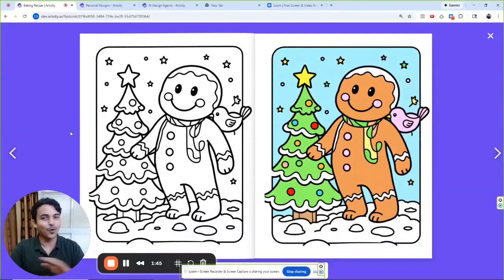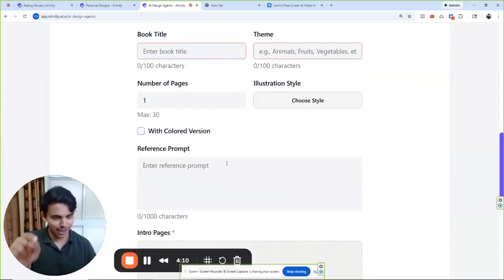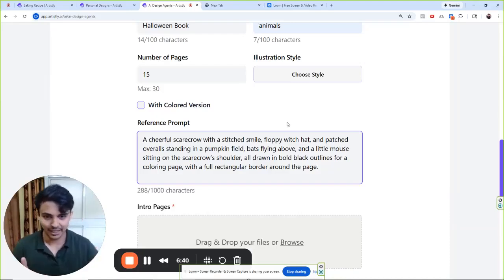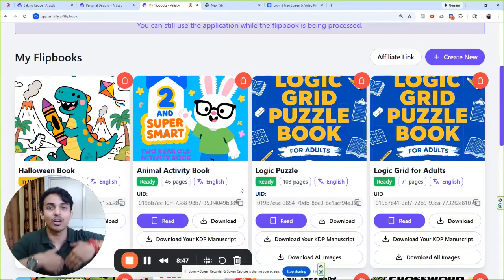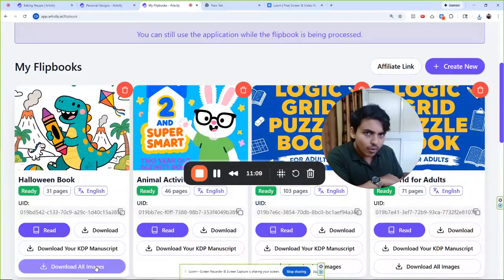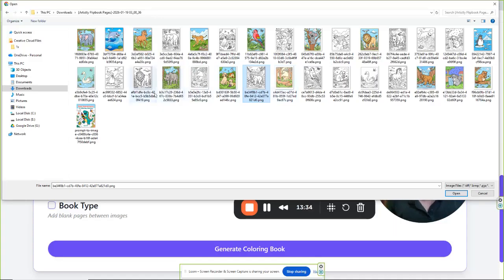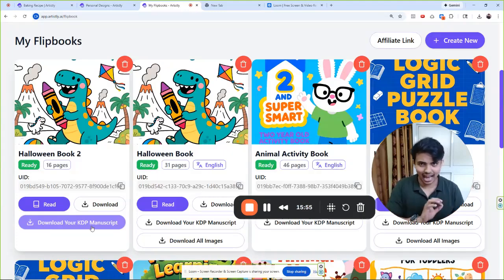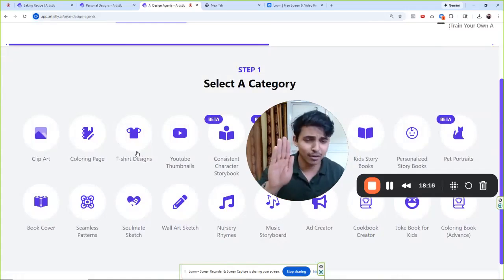Artistly 6.0 How to Make and Sell Coloring Books on Amazon with Artistly 6.0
Here is a more attractive and high-converting YouTube description for your Artistly 6.0 KDP Coloring Book video:

🚀 Want to create and sell your own Coloring Books on Amazon without any design skills?

In this video, I’ll show you how to use Artistly 6.0 AI Tool to create professional KDP Coloring Books in minutes and start earning from Amazon Kindle Direct Publishing. From generating stunning black-and-white illustrations to formatting and publishing your book, everything is explained step-by-step.

✨ What you’ll learn:
✔ How to create high-quality coloring pages using AI
✔ How to design a complete coloring book for kids & adults
✔ How to upload and publish on Amazon KDP
✔ How to start a passive income business with AI

Whether you’re a beginner, a freelancer, or someone looking to make money online, this tutorial will help you turn your ideas into a real product you can sell worldwide.

👉 Watch till the end and start your AI coloring book business today!